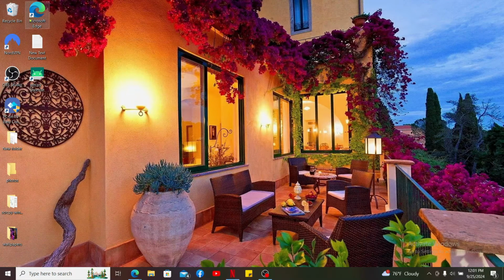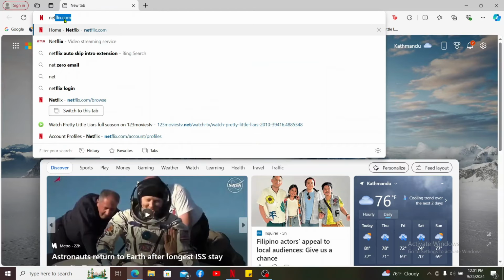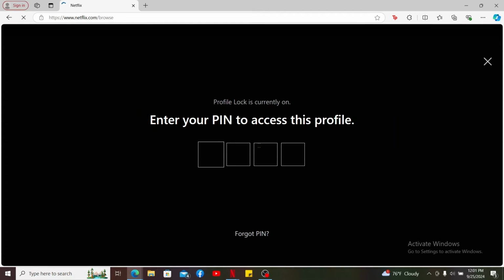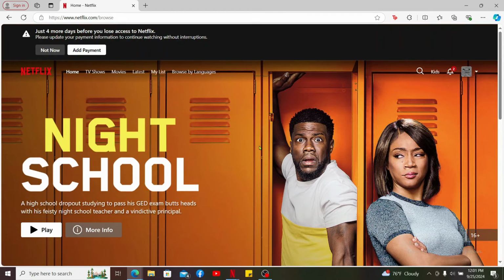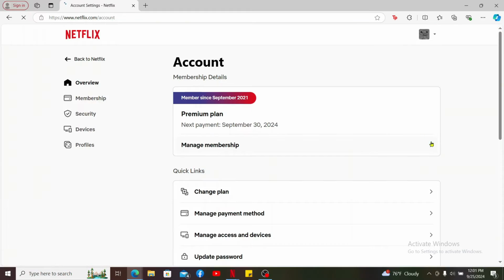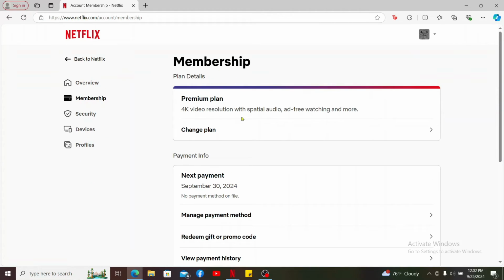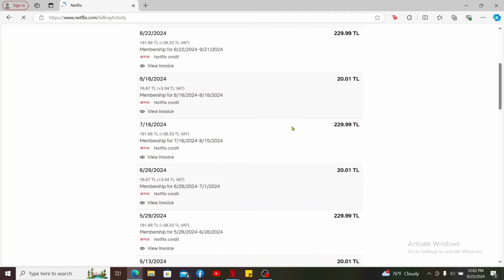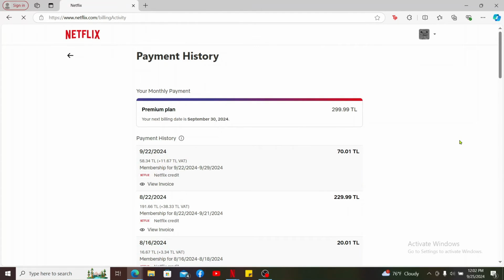How to View Netflix Payment History 2024?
In today’s video, I’ll show you how to easily check your Netflix payment history. Whether you want to keep track of your subscriptions or verify your billing details,this guide will help you navigate through your account setting!